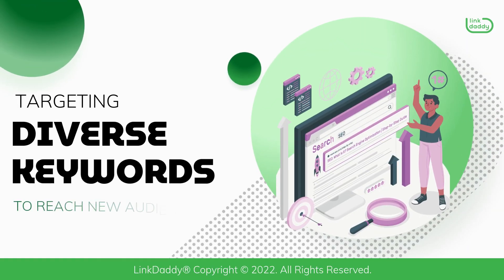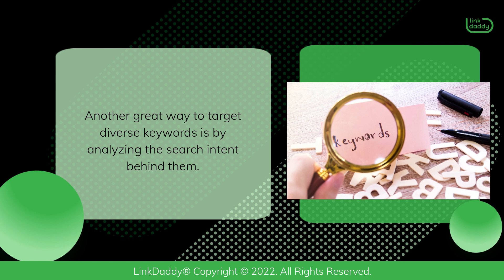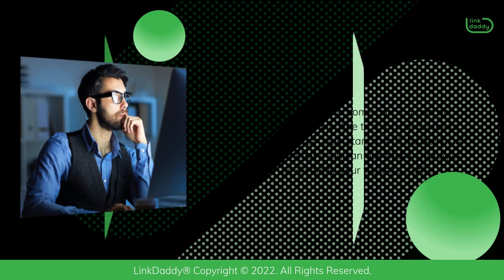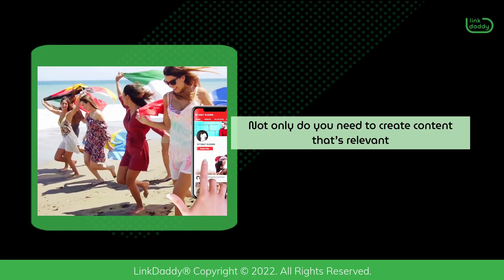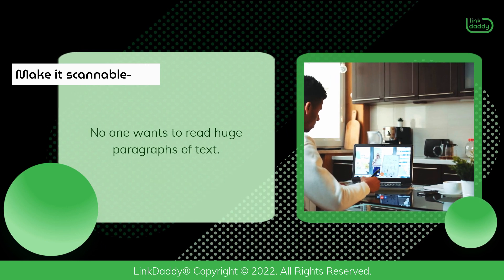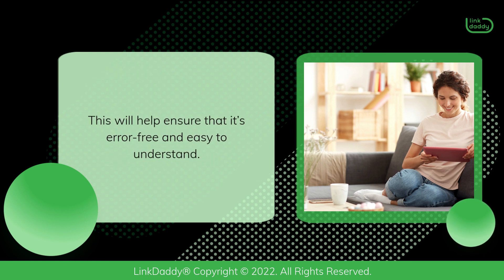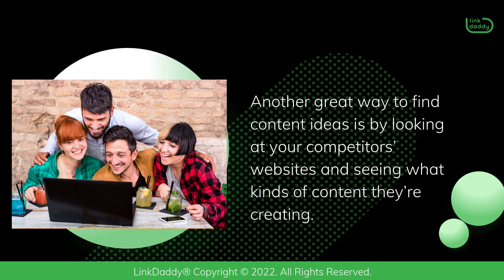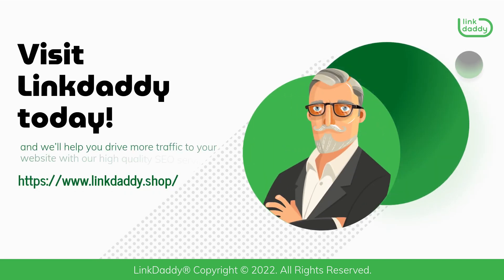Targeting Diverse Keywords To Reach New Audiences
As we mentioned, you can use SEO to target a wide range of diverse keywords and reach new audiences with your website. Some effective strategies to consider include using long-tail keywords, which are terms or phrases that are more specific than broad keyword terms.

Chapters
00:00 Targeting Diverse Keywords To Reach New Audiences
Paragraph 1-3: How to Use SEO and PPC for Divergent Keywords To Cater to a Diverse Audience
Paragraph 4-5:  Creating Quality Content That Appeals To A Wide Range Of Diverse Audiences
Paragraph 6-7: How To Come Up With Quality Content Ideas For Your Website

Another great way to target diverse keywords is by analyzing the search intent behind them. For instance, if you want to target people who are searching for “buy shoes,” you might use a keyword like “discount shoes” in your content or ad copy, as this conveys a buying intent versus just informational intent.

To learn more about targeting diverse keywords, be sure to consult an experienced SEO professional or marketing agency that can help guide you through the process. You can also do some reading and go through some online training resources to gain a better understanding of the basics of SEO and how you can use these strategies to diversify your website traffic.

Creating Quality Content For Diverse Audiences

One of the most important aspects of SEO is creating quality content that appeals to a wide range of diverse audiences. Not only do you need to create content that’s relevant and informative, but it also needs to be engaging and visually appealing.

Some tips for creating quality content include:

• Write for your audience first – Always keep your target reader in mind when creating content. Write RELEVANT, keyword-rich content that will appeal to their interests and needs.
• Make it scannable – No one wants to read huge paragraphs of text. Breaking up your content into smaller sections with headlines makes it easier to scan and more digestible.
• Use images and videos – People are visual creatures, so adding images and videos can make the content more comprehensive.
• Edit and proofread – Always take the time to edit and proofread your content before publishing it. This will help ensure that it’s error-free and easy to understand.

If you’re struggling to come up with quality content ideas, try brainstorming with a team or using online tools like Google AdWords Keyword Planner and Google Trends. These can give you some insights into what people are searching for online and what topics are popular in your industry.

Another great way to find content ideas is by looking at your competitors’ websites and seeing what kinds of content they’re creating. You can also use social media listening tools to see what people are talking about in your industry or niche. Once you have a good understanding of what people want, you can then introduce your brand in a more personalized way and provide value that they’re truly interested in.

Target your new audience more effectively!
today and we’ll help you drive more traffic to your website with our high quality SEO services!